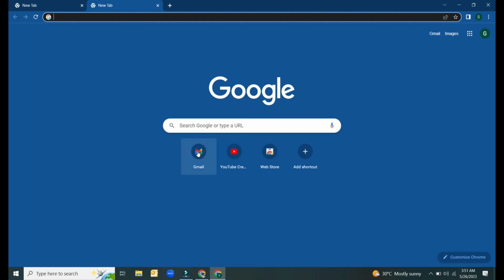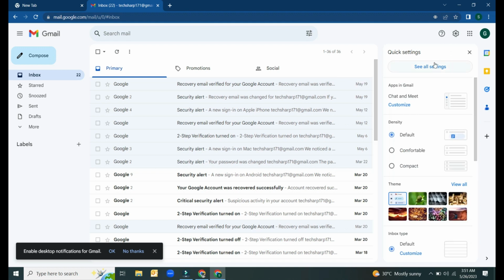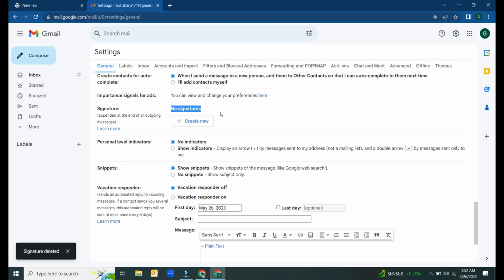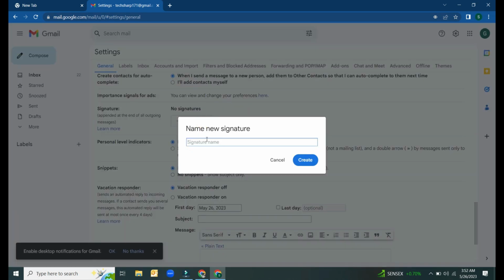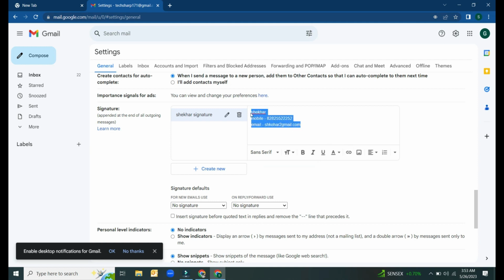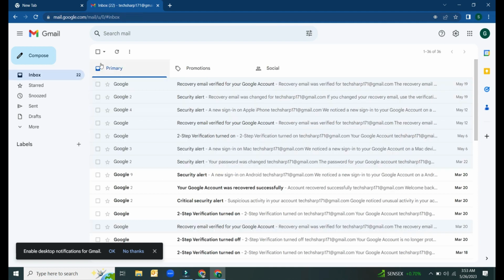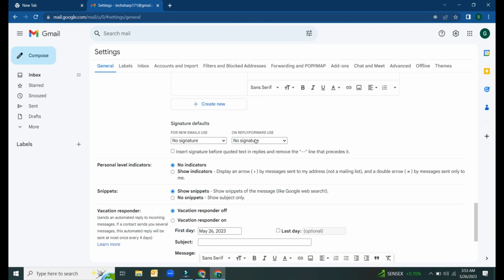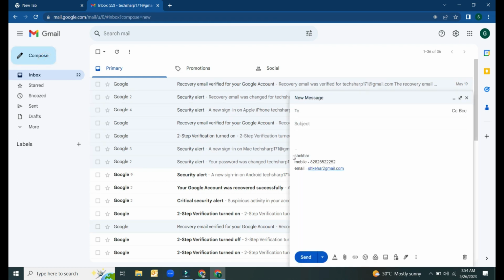how to add signature in Email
in this video we cover that , how you can add signature in your email or gmail account .